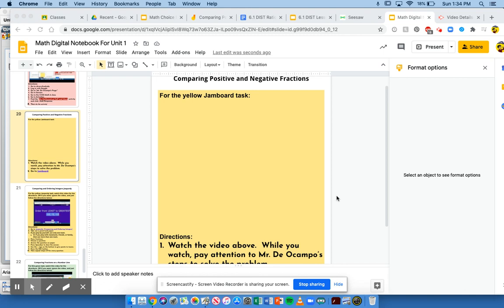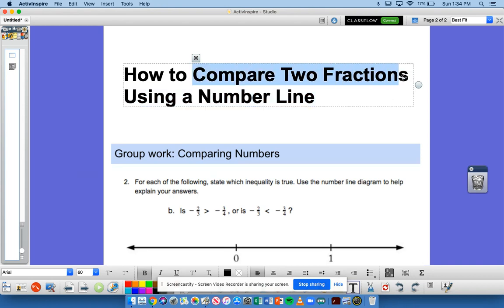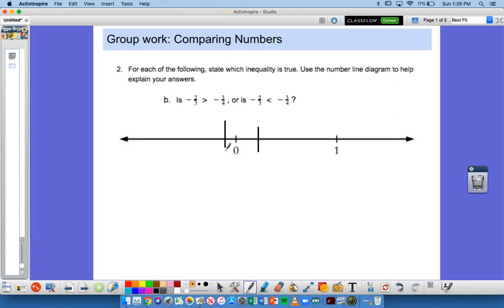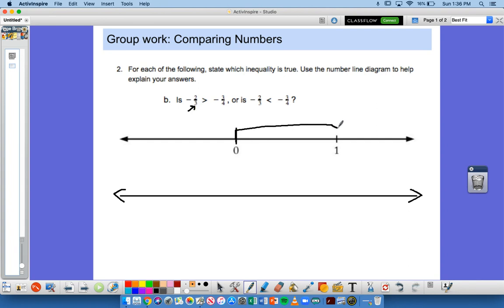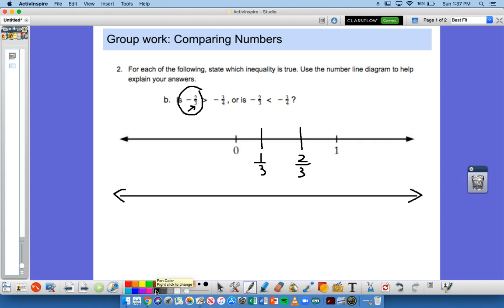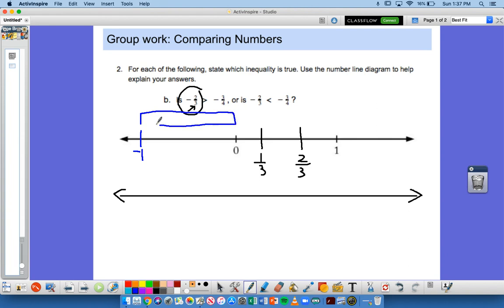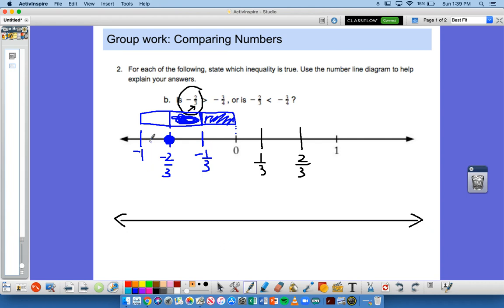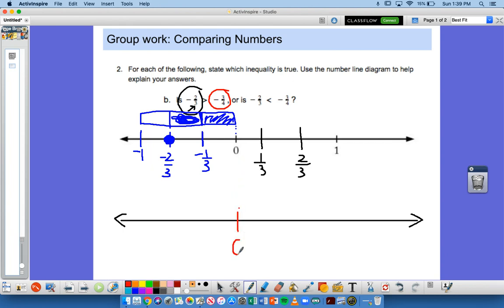Comparing Two Fractions Using a Number Line